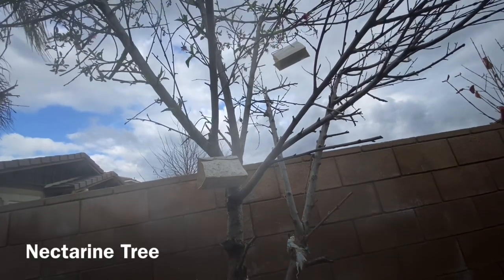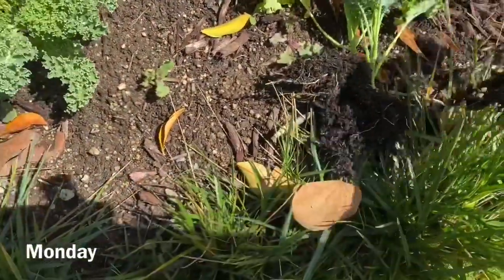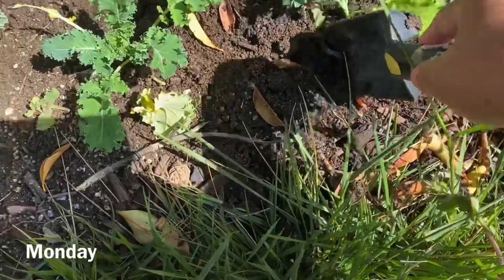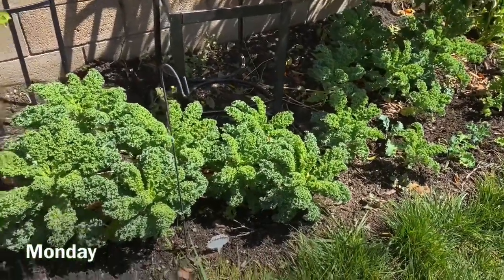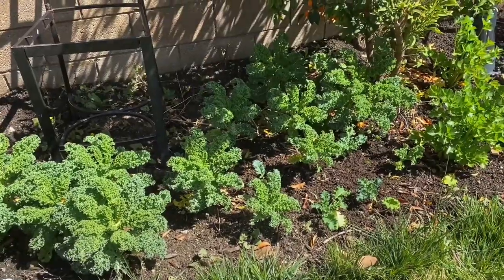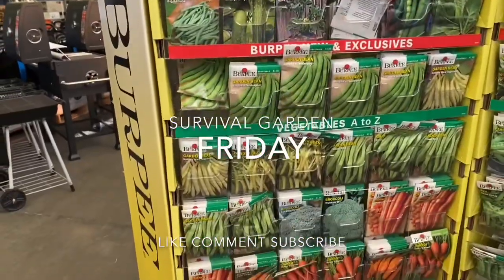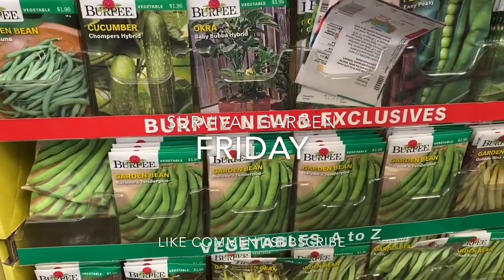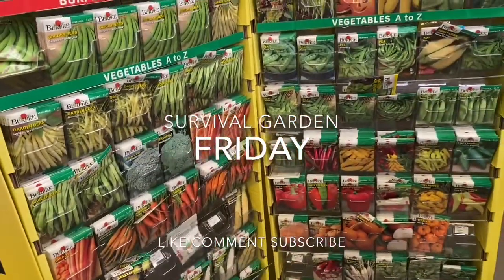My 2020 Garden | Come Grow Food With Me | Survival Garden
Welcome to Green Organic Love. Come on my journey as I prepare my garden for the spring.

Shout Out to those who are helping on this journey

Calling out
Share your garden